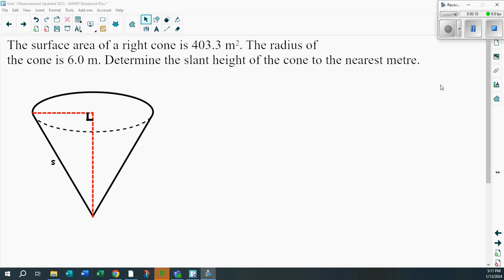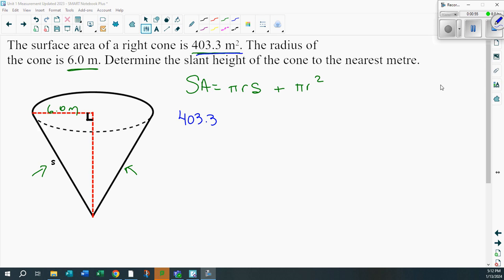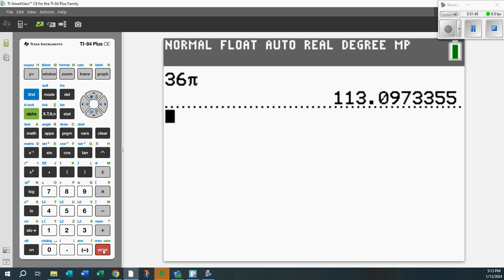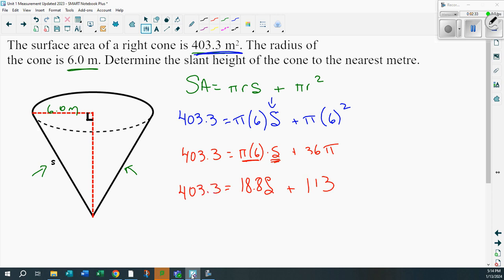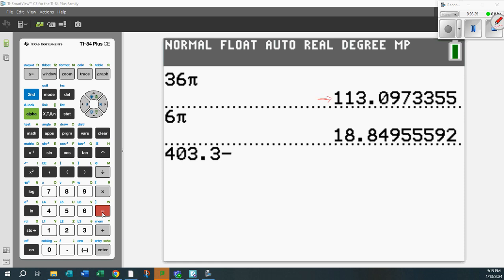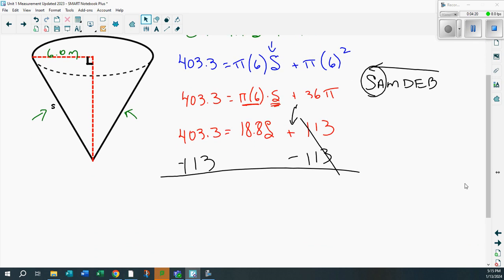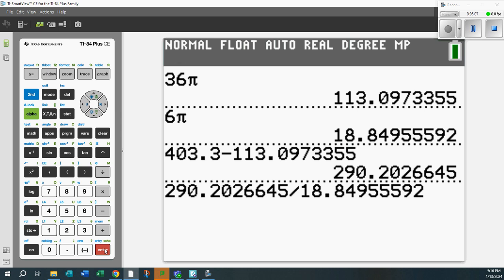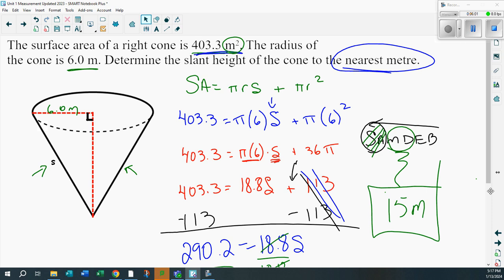1 4 3 Using Algebra to solve for Slant Height of a Right Cone